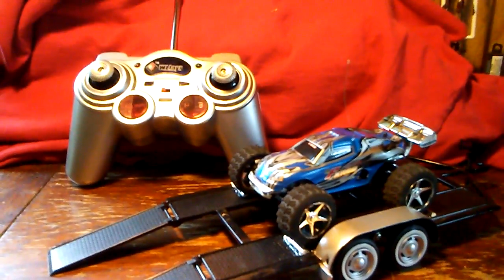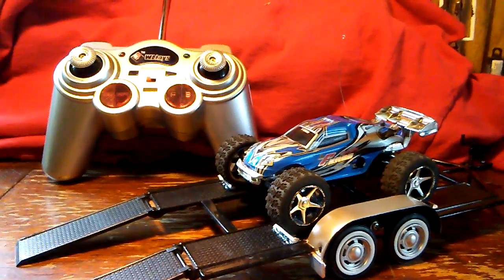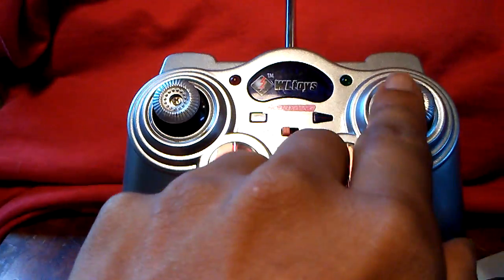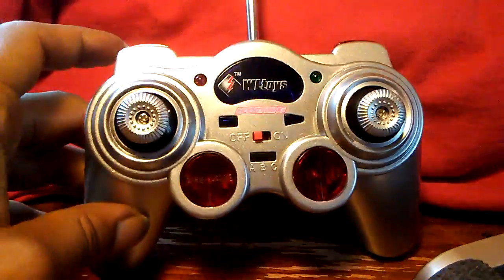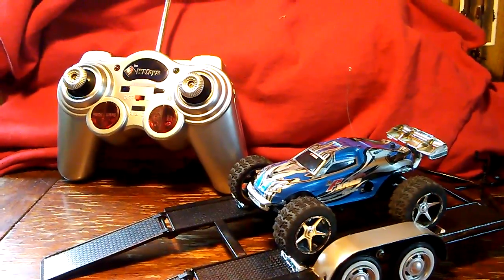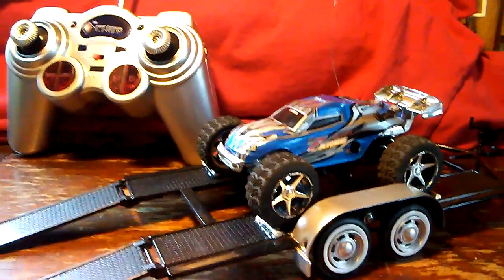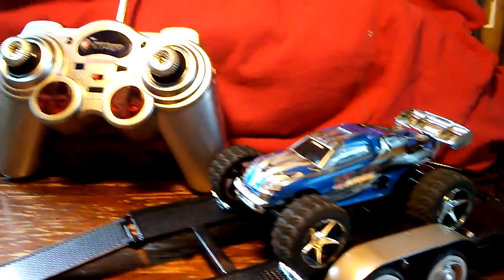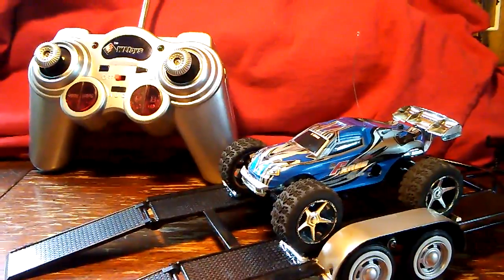WL Toys...mini rc truck...fast...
My first review...Super F-XRCD KING GENESIS..10 to 15 mph...